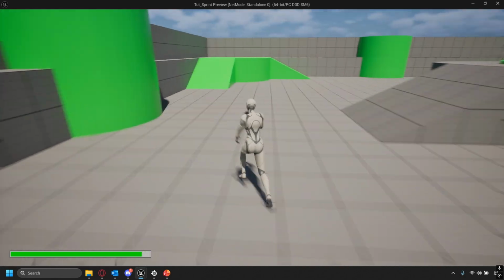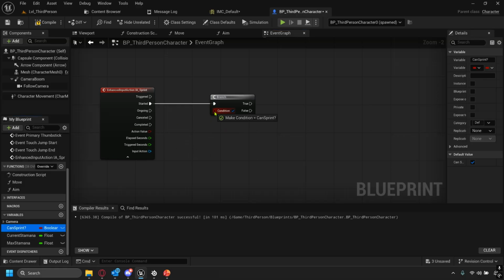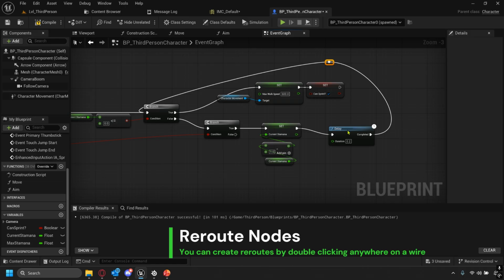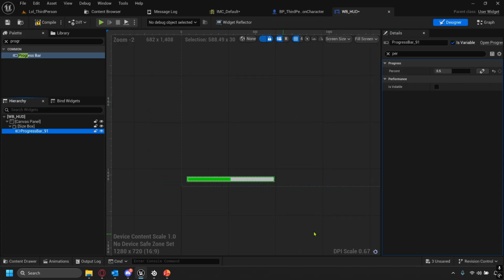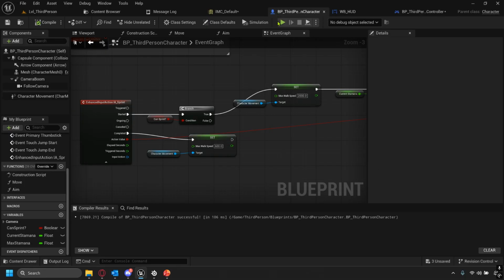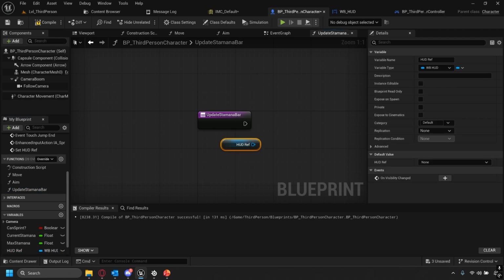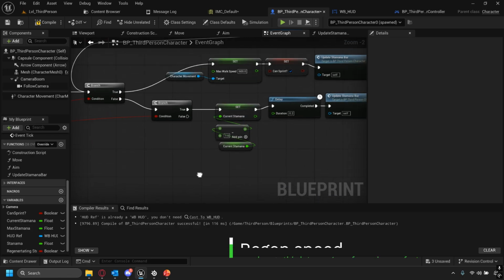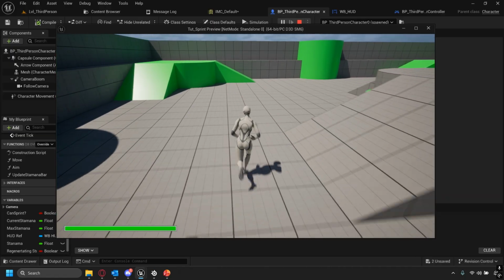Unreal engine 5 6 Simple Sprint and stamina system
a unreal engine tutorial on how to make a sprinting system with a UI.

Please leave in the comments below suggestions for other tutorials :)

The world needs more games — start building!